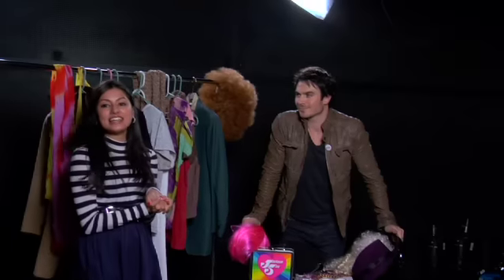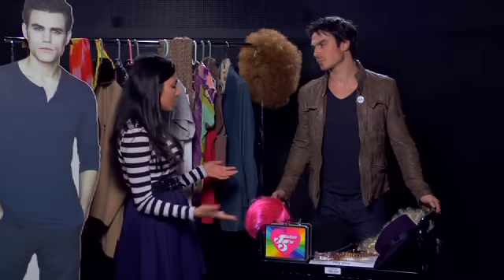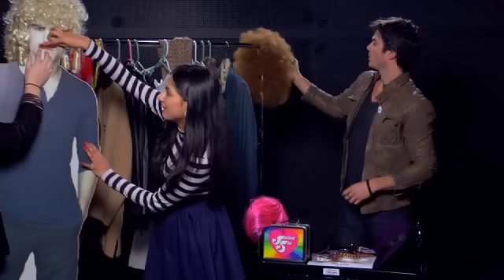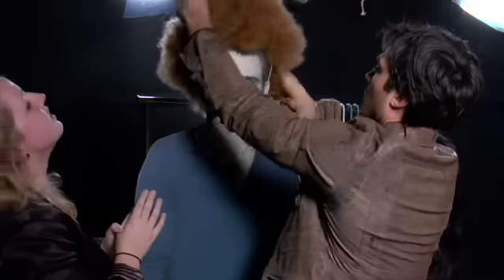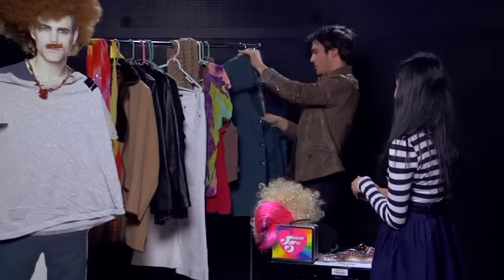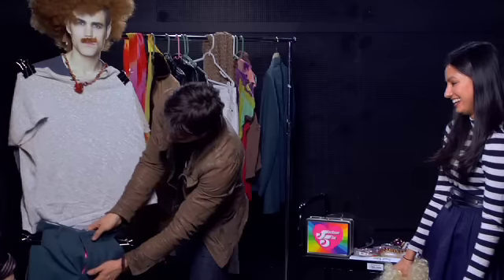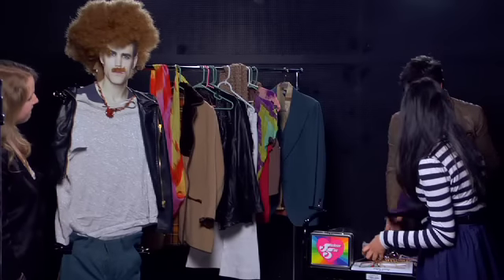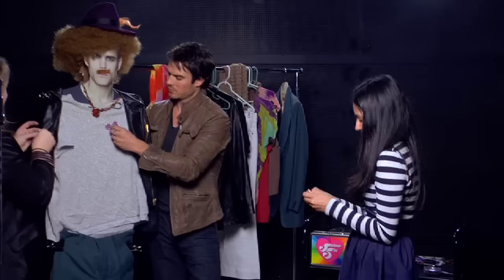Vampire Diaries: Ian Somerhalder Plays Dress Up With Paul Wesley | Entertainment Weekly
The Vampire Diaries' Ian Somerhalder plays dress up with Paul Wesley, his on-screen brother, in decade-appropriate attire in preparation for the '70s flashback episode.

Watch interviews with your favorite celebrities from the world of fame. What was it like for John Green to work with Cara Delevigne, what does Jennifer Lawrence think of Amy Schumer, and much more:

Find out about the latest news updates on all things entertainment. The biggest show launches, cast reveals, Hollywood celebrity gossip and the most popular movie announcements all in one place:

Be the first to see our newest cover story reveals and exclusive features. We’ll give you a look at some of the biggest blockbusters, from the newest Marvel and DC movies, to The Walking Dead and Game of Thrones:

ABOUT ENTERTAINMENT WEEKLY
Entertainment Weekly brings you exclusive backstage access to Hollywood’s most creative minds and most fascinating stars; we keep you plugged in to pop culture. We are the first to tell you about the best and worst movies, what new TV shows to watch and avoid, the biggest new music artists and flops, our pick of bestseller books and must reads you haven’t heard about. As your entertainment experts, we are your one-stop source for the latest and most trusted Hollywood news and commentary. We are funny. We are smart. We are first. We are always right. (OK - almost always right.) Entertainment Weekly knows your time is precious; we'll tell you how to spend it wisely.